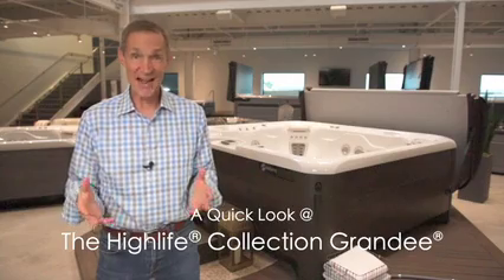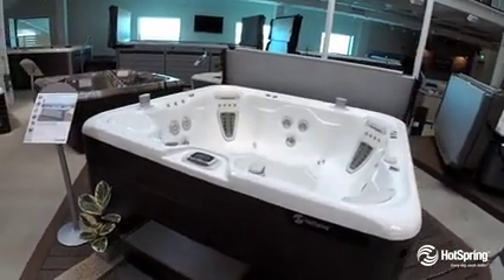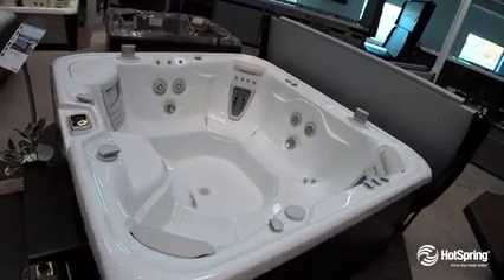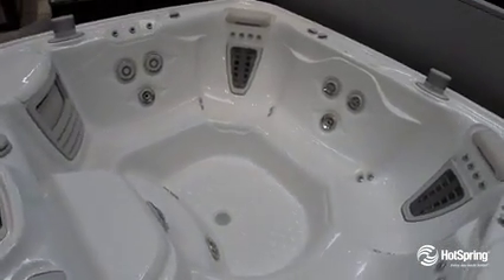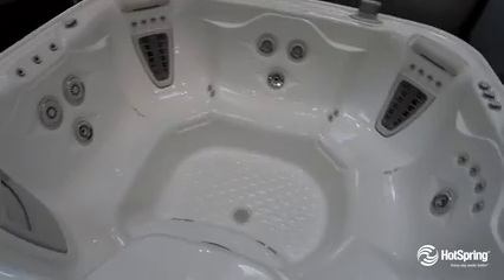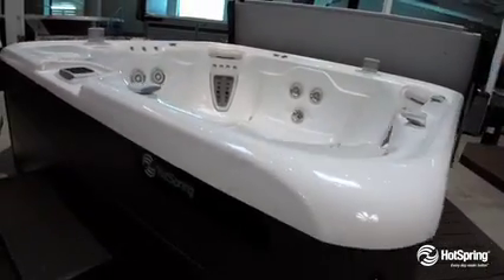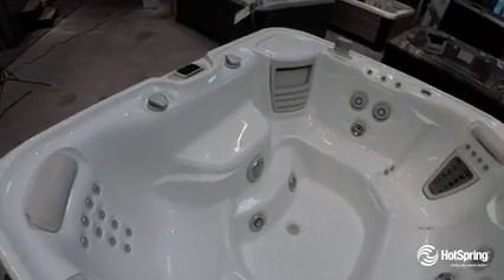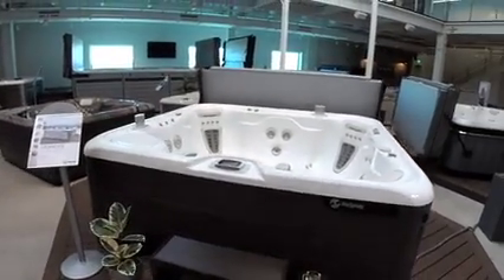Highlife® Collection Grandee®